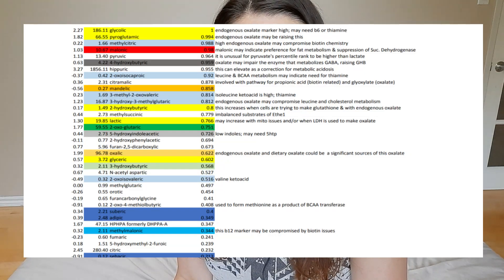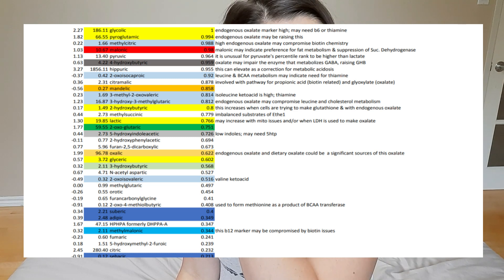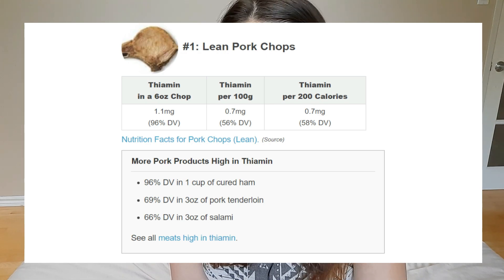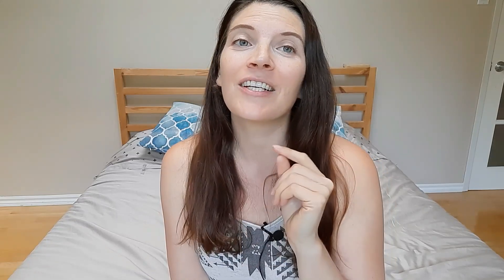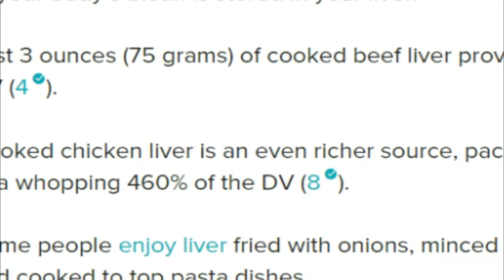Oxalates Part 2: Consultation with Susan Owens